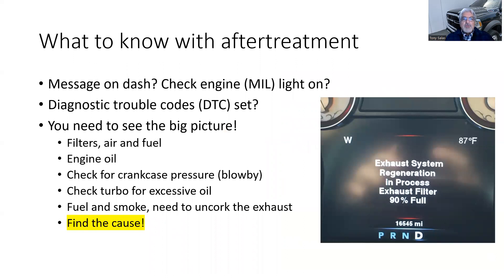Diesel Aftertreatment Overview Part 4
In this section, Tony Salas will cover the derate issue with the SCR light and meaning. Also reviews the hearting of the aftertreatment system